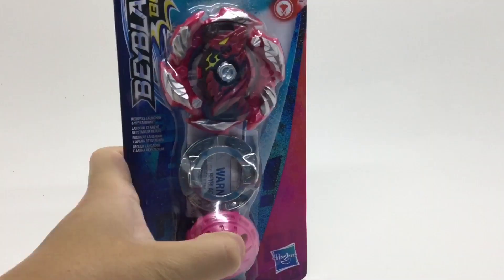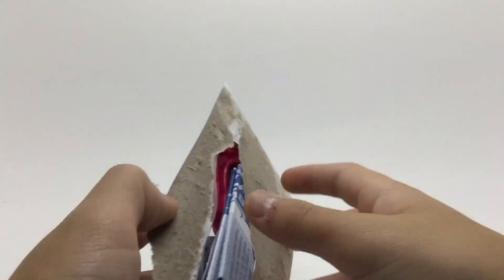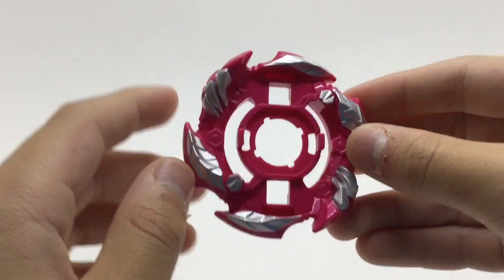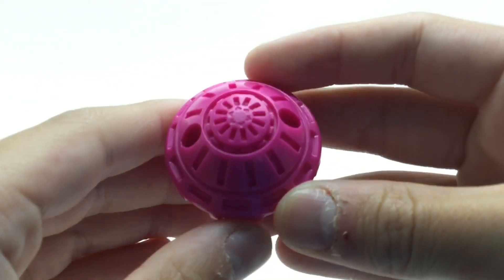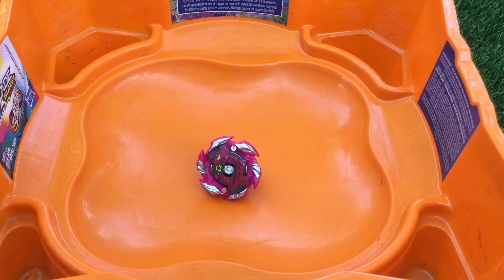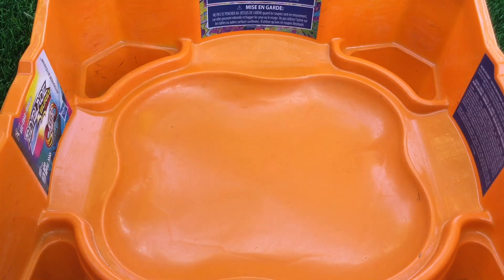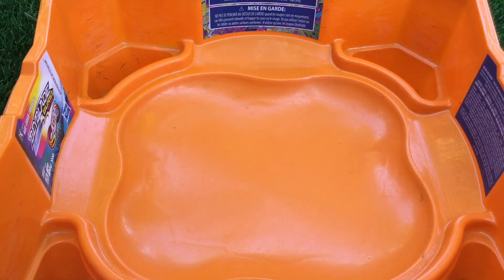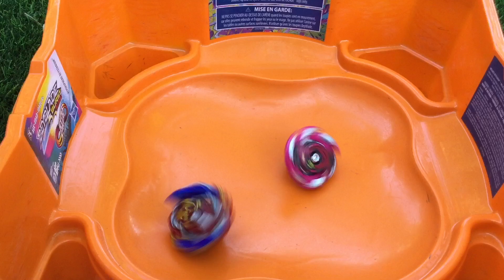NEW INFERNO SALAMANDER S5 UNBOXING! | BEYBLADE Burst rise/hypersphere